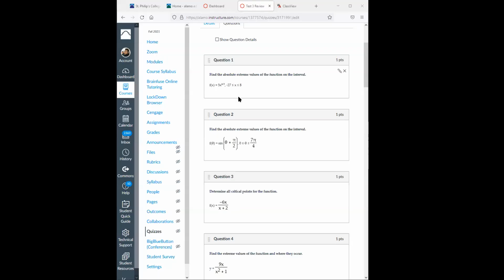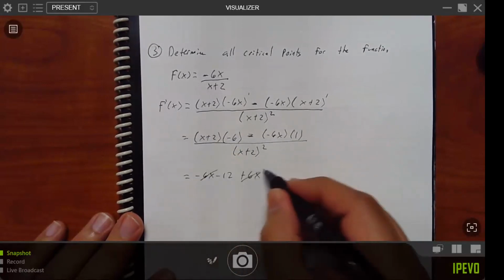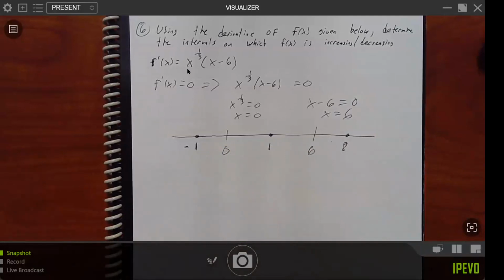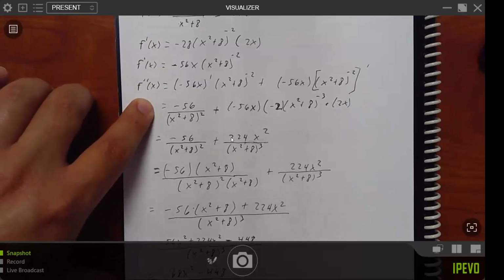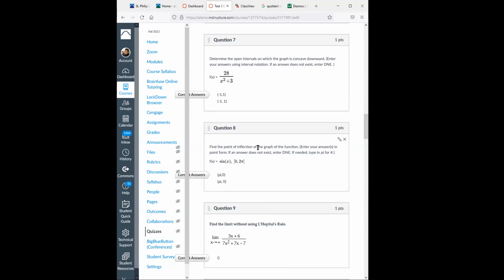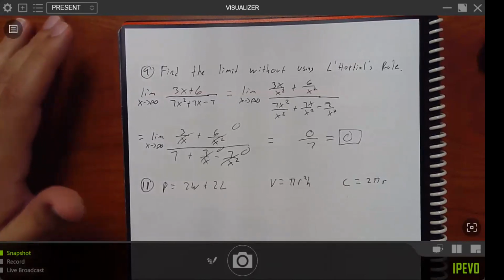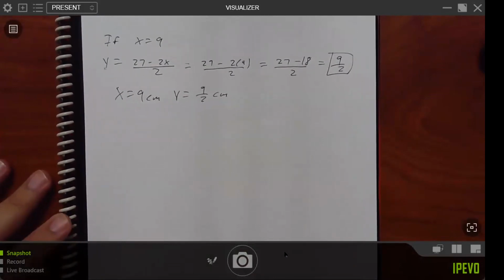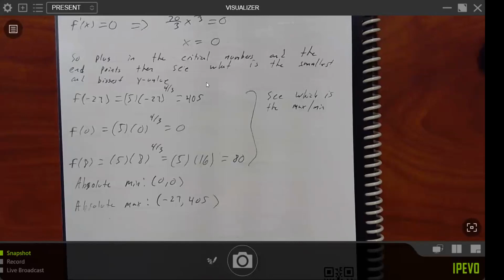Calculus 1 Exam 3 Review